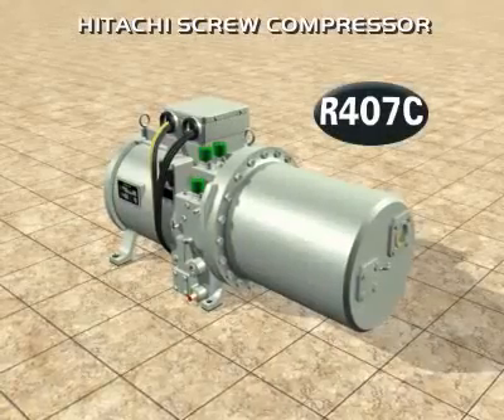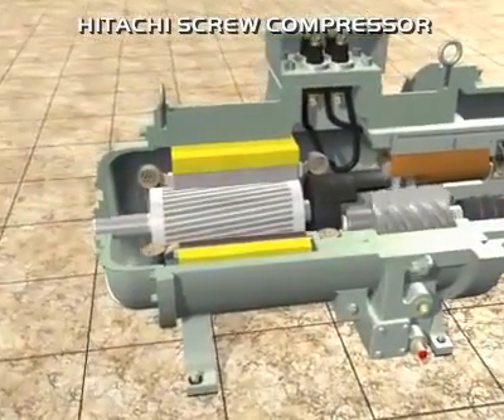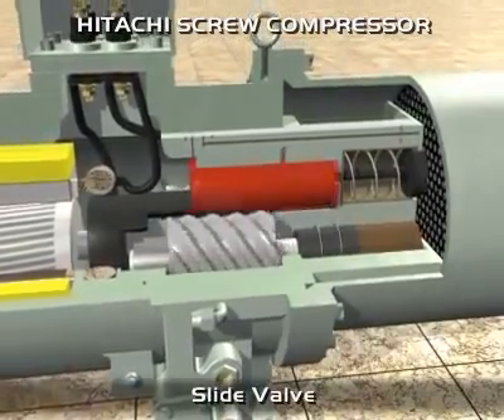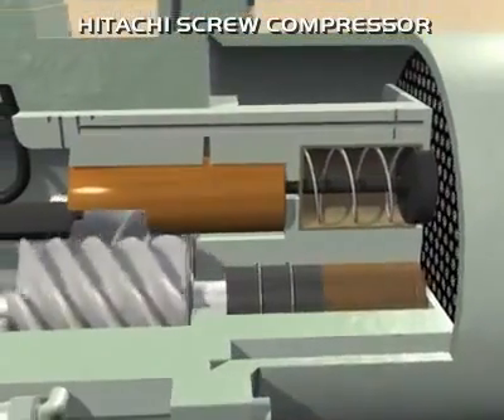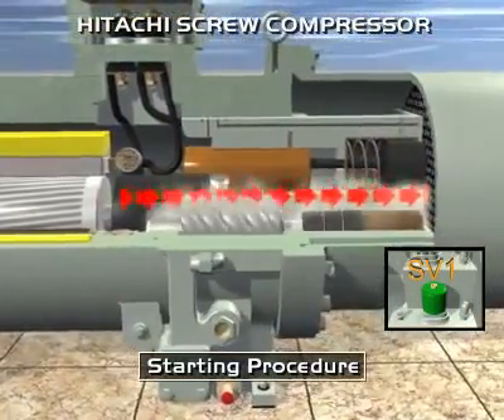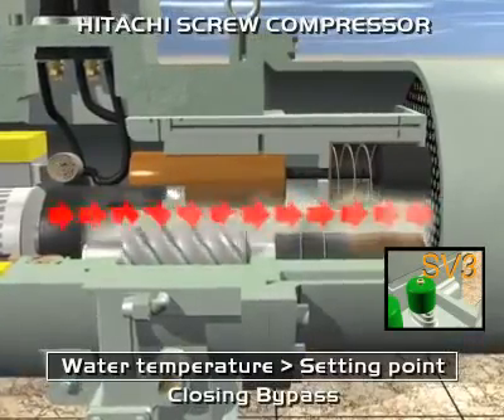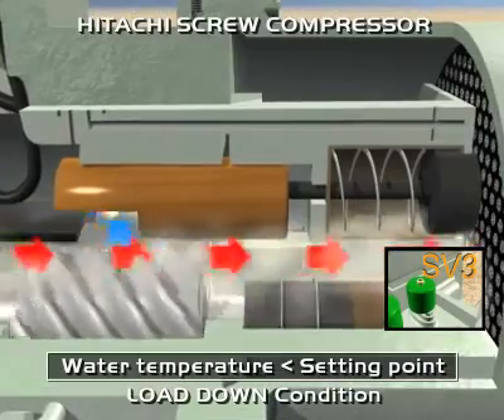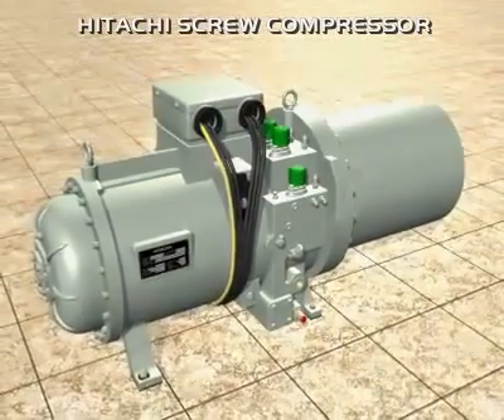Biến tần chuyên dùng cho máy nén khí, lắp biến tần cho máy nén khí, biến tần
Tham khảo thêm giải pháp này tại trang web

1. HIỆN TRẠNG:
- Motor cho Máy nén chạy trực tiếp từ lưới điện 3pha/380VAC, khởi động theo SAO - TAM GIÁC gây sụt áp lưới khi khởi động, dòng điện tăng, tiêu tốn một lượng điện đáng kể, về lâu dài cũng gây ảnh hưởng tuổi thọ của Motor.
- Nhu cầu vận hành máy của các Nhà máy thường nhỏ hơn công suất của máy. Dẫn tới hiệu suất khai thác máy không cao, chi phí vận hành lớn.
- Máy chạy ở chế độ CÓ TẢI và KHÔNG TẢI luân phiên thay đổi trong quá trình vận hành máy. Thời gian cho một chu kỳ máy chạy khoảng 60-80s. (Thời gian chạy không tải gần gấp hai lần thời gian chạy có tải). Motor chạy hết công suất trong suốt cả quá trình hoạt động của máy, như vậy có sự lãng phí lớn về điện.
2. ĐỀ XUẤT HƯỚNG CẢI TẠO
Theo kinh nghiệm chuyên môn của chúng tôi, việc lắp đặt Biến Tần Delta cho Máy Nén Khí sẽ mang lại hiệu quả rất thiết thực cho Quý Doanh Nghiệp:
 - Dòng khởi động và dòng không tải giảm nhiều nên ít ảnh hưởng tới các thiết bị khác xung quanh, chất lượng mạng điện ổn định, tổn hao nhiệt trên dây dẫn giảm.
 - Nếu vận hành máy chạy ở chế độ: CÓ TẢI và KHÔNG TẢI (Load - Unload): Biến tần sẽ tự động thay đổi tốc độ phù hợp, lúc KHÔNG TẢI tần số sẽ tự động giảm xuống mức thấp nhất mà vẫn đảm bảo hệ số phát nóng cho động cơ, lúc CÓ TẢI  tùy vào lưu lượng khí sử dụng trong Nhà máy và cách vận hành của máy sẽ giảm tần số xuống một mức độ nào đó thay vì phải chạy hết công suất của Motor như hệ thống hiện hữu.
- Nếu vận hành máy ở chế độ PID: Dùng biến tần kết hợp với một Sensor áp suất khí gắn trên đường ống. Điều này sẽ giúp hệ thống luôn chạy ổn định và áp lực trên đường ống luôn duy trì ở mức độ mong muốn.
 - Quá trình khởi động và dừng tải êm, tiếng ồn giảm. Tăng tuổi thọ vận hành máy.
- Ngoài những lợi ích trên, nếu Máy Nén Khí hoạt động 12h/312 ngày/ 1năm thì hiệu quả từ việc tiết kiệm năng lượng ước tính trên 20%, cho phép hoàn vốn đầu tư trong thời gian 10-18 tháng.
3. NGUYÊN LÝ TIẾT KIỆM ĐIỆN TRONG HỆ THỐNG MÁY NÉN KHÍ
- Đây là một phương pháp điều khiển có tính khoa học sử dụng một biến tần điều khiển tốc độ quay của máy nén khí với mục đích tiết kiệm điện. Những thông số sau đây được biết dựa trên đặc tính hoạt động của máy nén khí.
  Q1 / Q2 = n1 / n2
  H1 / H2 = (n1 / n2)2
  P1 / P2 = (n1 / n2)3
  Ở đây:
  Q: là lưu lượng khí cung cấp cho đường ống bởi máy nén khí.
  H: là áp suất của hệ thống đường ống
  P: công suất tiêu thụ của motor
  n: tốc độ quay của máy nén khí
  - Nó có thể thấy được từ biểu thức trên, khi tốc độ quay của motor giảm 80% so với tốc độ quay định mức, lưu lượng khí cung cấp cho hệ thống đường ống bởi máy nén khí cũng giảm 80%, áp suất đường ống giảm tới (80%)2 và công suất tiêu thụ của motor giảm tới (80%)3, tức là 51,2%. Loại trừ tổn hao sắt và tổn hao đồng củ motor thì hiệu suất tiết kiệm điện đạt tới 40%. Đây là nguyên lý tiết kiệm điện bằng phương pháp thay đổi tần số.
Điều này đã được chứng minh bằng thực tế trong thời gian dài, việc ứng dụng biến tần vào hệ thống cung cấp khí và dùng công nghệ thay đổi tần số thay đổi tốc độ quay của máy nén khí điều chỉnh lưu lượng để thay thế cho việc dùng valve có thể đạt được hiệu quả trong việc tiết kiệm điện. Bình thường, lượng điện tiết kiệm là hơn 30%. Ngoài ra, chức năng khởi động mềm và đặc tính điều chỉnh tốc độ mịn của biến tần có thể thực hiện điều chỉnh lưu lượng ổn định và giảm rung khi khởi động kéo dài tuổi thọ cho toàn bộ máy và đường ống.

Tham khảo yhêm tại

Kỹ sư Trần Lê Vũ
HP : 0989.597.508